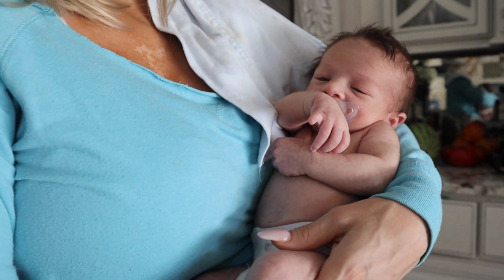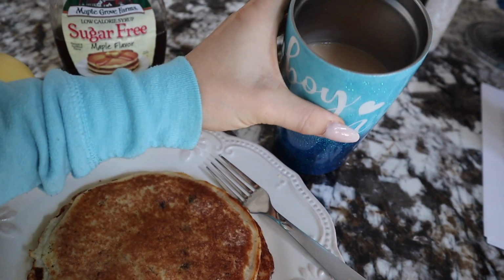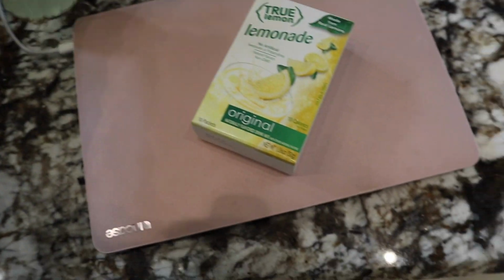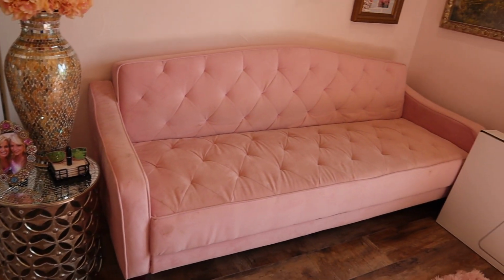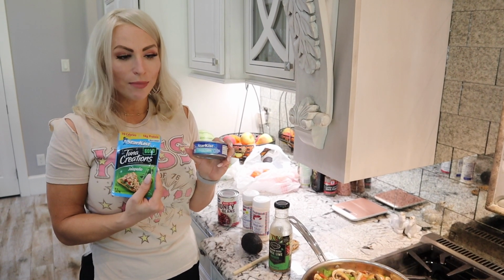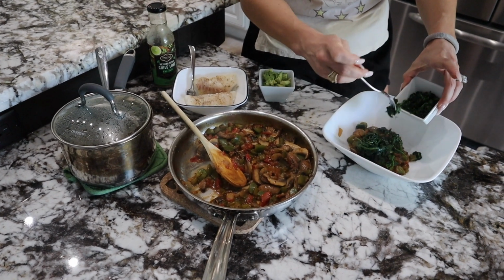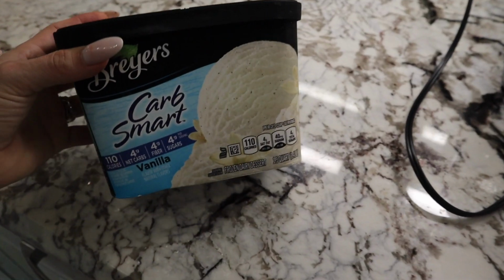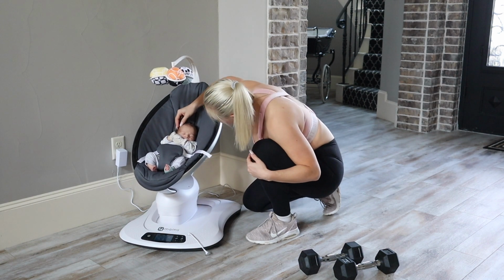full day of eating postpartum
This video is about full day of eating postpartum